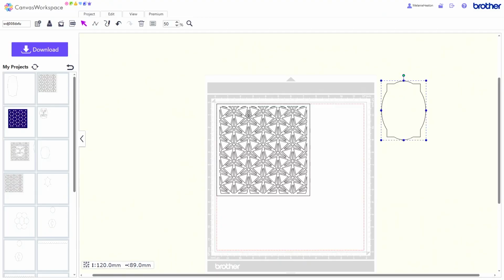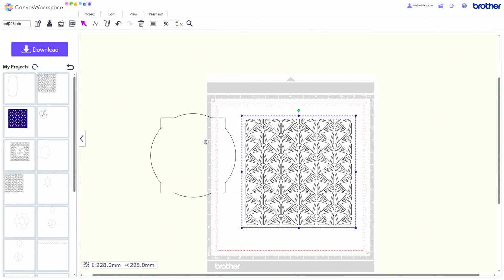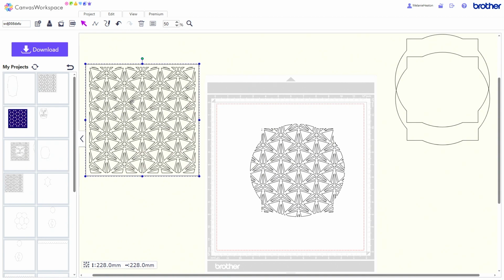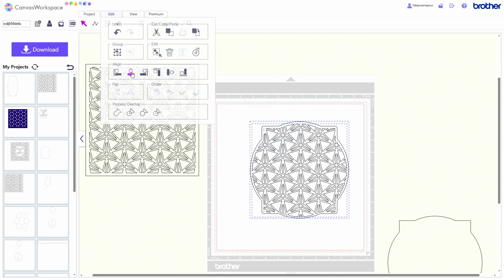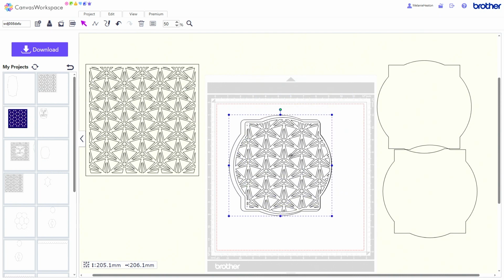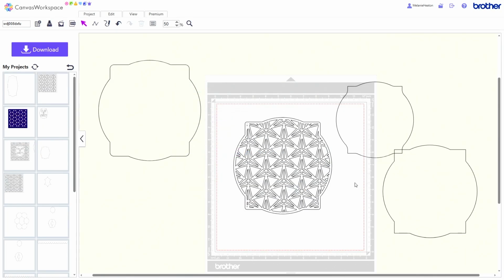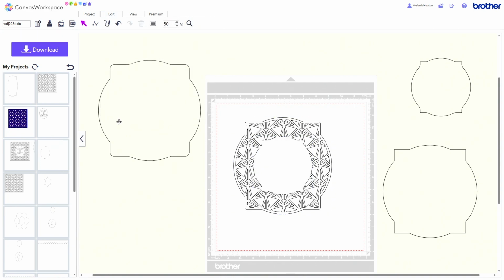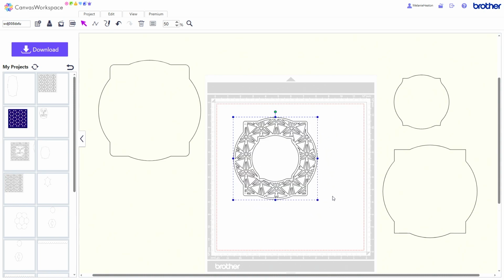4. Putting A Pattern Inside A Card Shape | Cardmaker's Compendium Vol.2 | Digital Craftorium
Download index sheets for the Cardmaker's Compendium Vol 2 USB